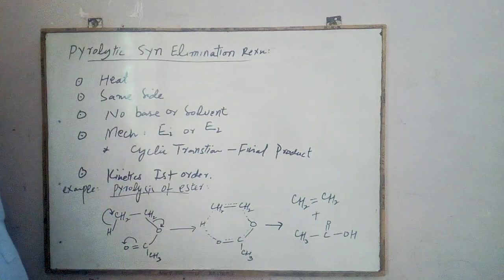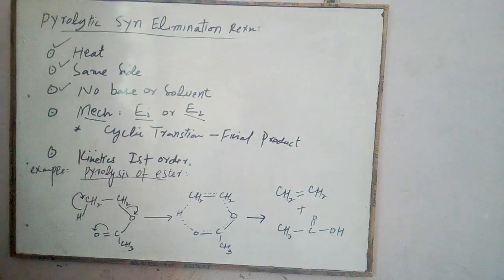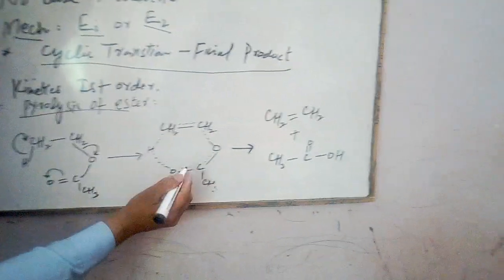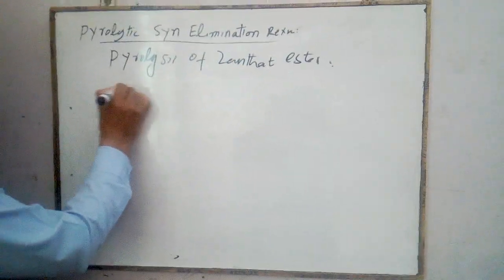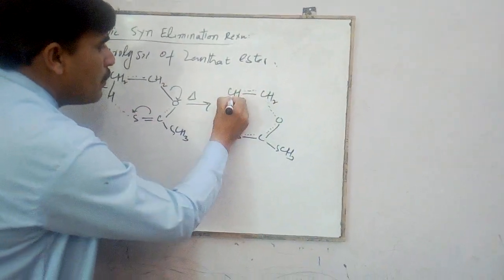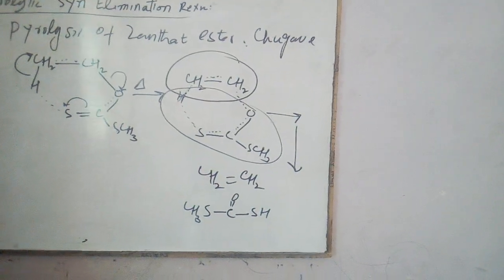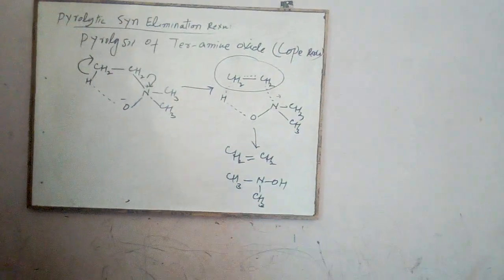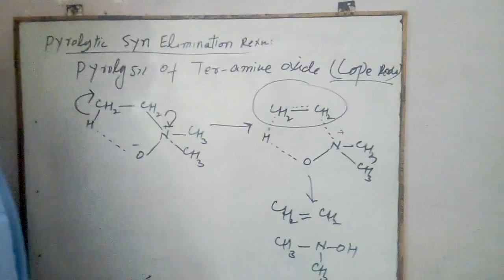pyrolytic syn elimination reaction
cope reaction and chugaev rection